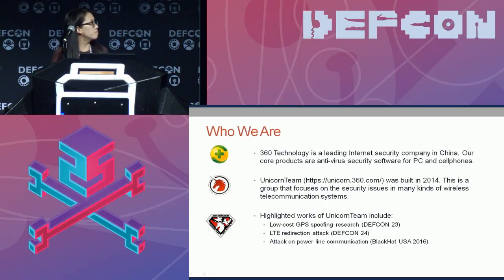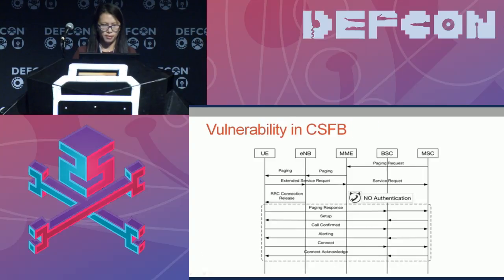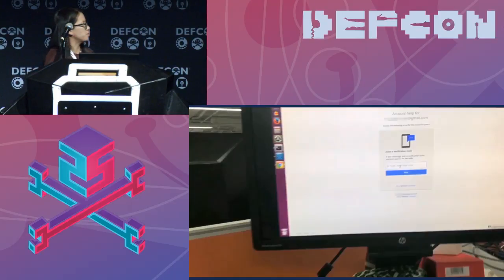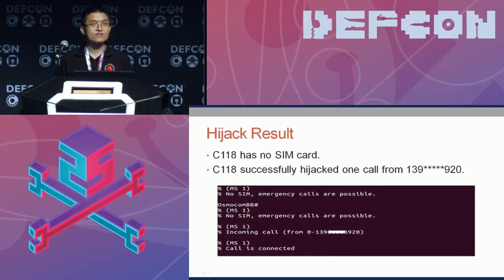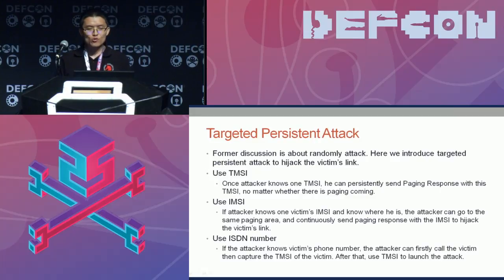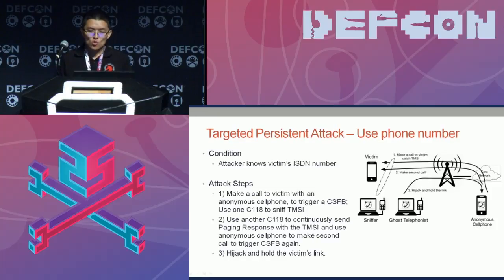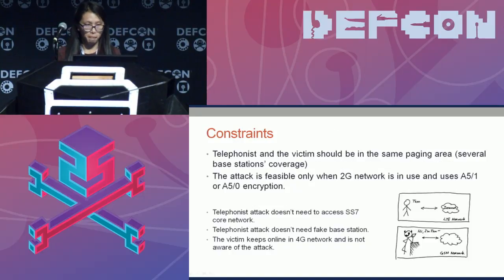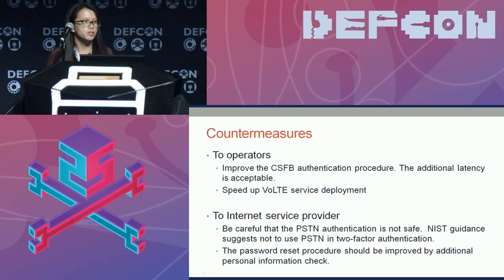DEF CON 25 - Yuwue Zheng, Lin Huang - Ghost Telephonist Impersonates You Through LTE CSF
One vulnerability in CSFB (Circuit Switched Fallback) in 4G LTE network will be presented. In the CSFB procedure, we found the authentication step is missing. This results in that an attacker can hijack the victim's communication. We named this attack as 'Ghost Telephonist'. Several exploitations can be made based on this vulnerability. When the call or SMS is not encrypted, or weakly encrypted, the attacker can impersonate the victim to receive the "Mobile Terminated" calls and messages or to initiate the "Mobile Originated" calls and messages. Furthermore, Telephonist Attack can obtain the victim's phone number and then use the phone number to make advanced attack, e.g. breaking Internet online accounts. These attacks can randomly choose victims, or target a given victim. We verified these attack with our own phones in operators' network in a small controllable scale. The experiments proved the vulnerability really exists. The attack doesn't need fake base station so the attack cost is low. The victim doesn't sense being attacked since no fake base station and no cell re-selection. Now we are collaborating with operators and terminal manufactures to fix this vulnerability.